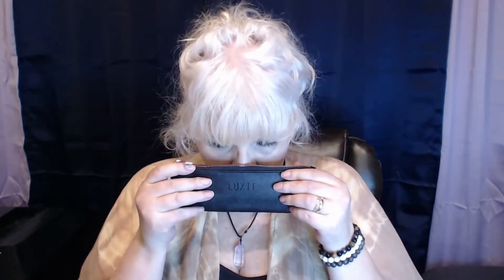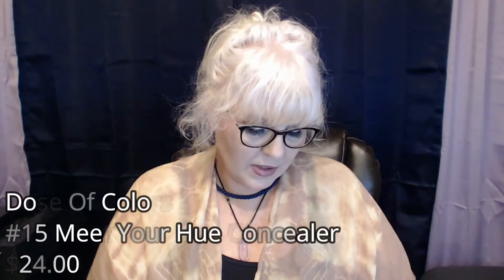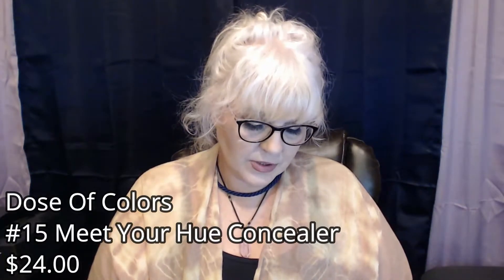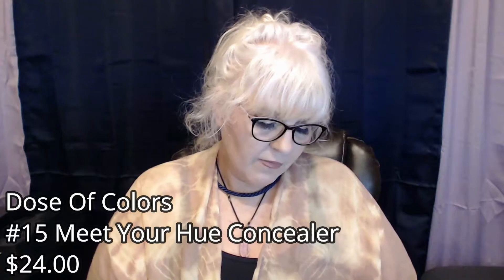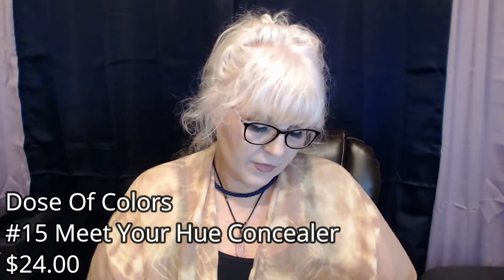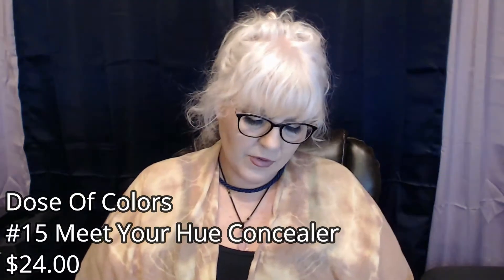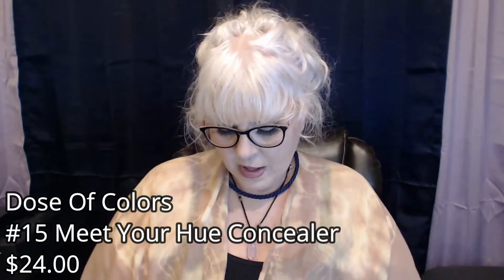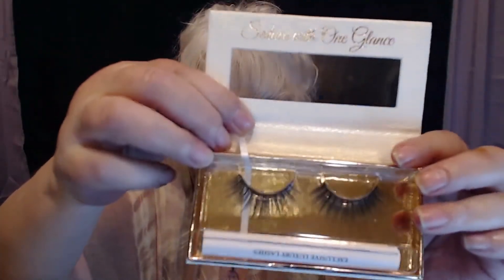BoxyCharm Octobor 2020 | Unboxing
Today I had the much-needed fun of unboxing my October 2020 BoxyCharm base box. Come join me in seeing what I received.

I have purchased this box with my own money and make nothing off doing a review of the products. I record the unboxing to share my love of opening surprised with any and everyone who would like to watch.

BoxyCharm is a monthly subscription makeup box. The link below does let me receive free 'hearts', that are used to help purchase sale items from BoxyCharm if you make a purchase using the link.